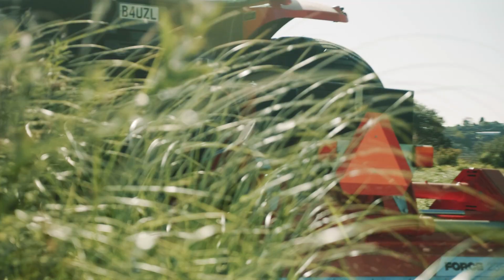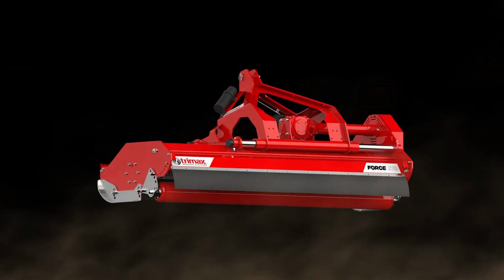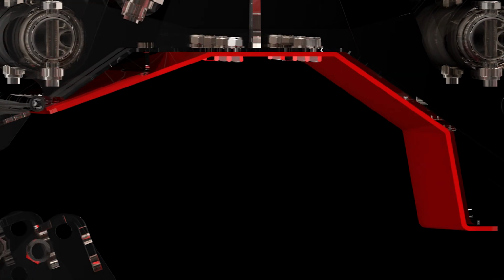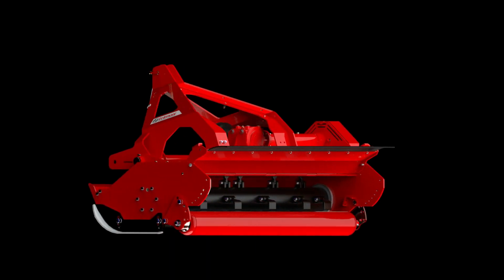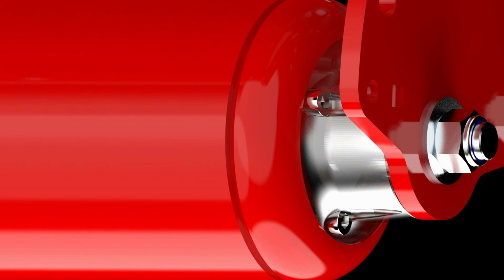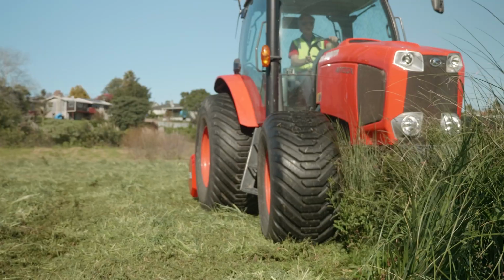New Trimax Force Flail Mower - Roadside/ Open Space Management Powerhouse - AU Promo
Tough enough for roadsides, efficient enough for open space management, and versatile enough to handle everything in between, the Trimax Force is the multitool mower you need to produce a pristine cut and superior finish in almost any application. Our strongest and most adaptable flail mower yet, with a wide range of options available for configuring and customising your machine, the Trimax Force can be tailored to perfectly suit all your mowing and mulching needs.

Building on the successes of the Trimax Warlord, we’ve introduced new features to expand on the qualities for which Trimax mowers are already renowned, reducing maintenance requirements and increasing safety to unprecedented levels all while retaining an ultra-low cost of ownership. Together with local parts and service teams standing by to support you, we’re making it easier than ever to get the job done. No hassles, no worries, just reliable productivity and excellent results.

Designed and manufactured in New Zealand and backed by 40 years of experience producing premium flail mowers, the Trimax Force is a force to be reckoned with.